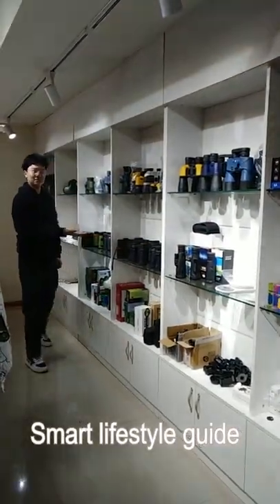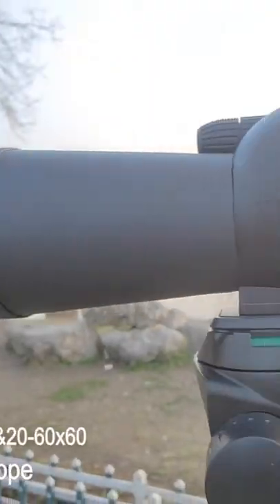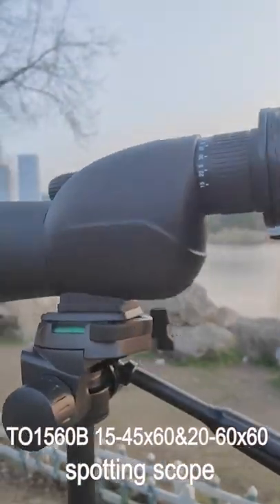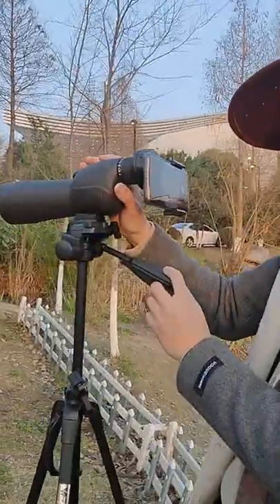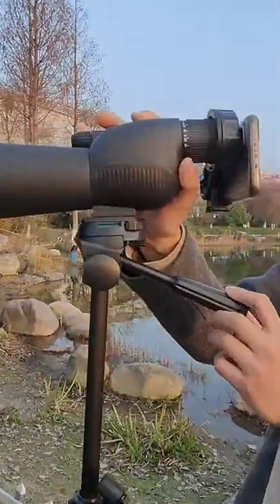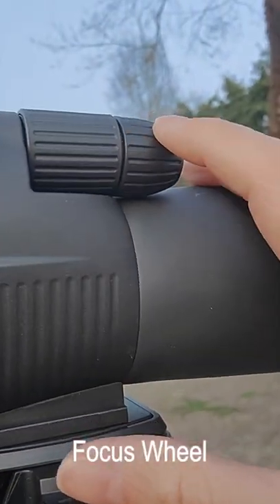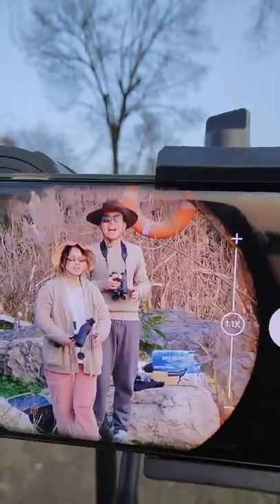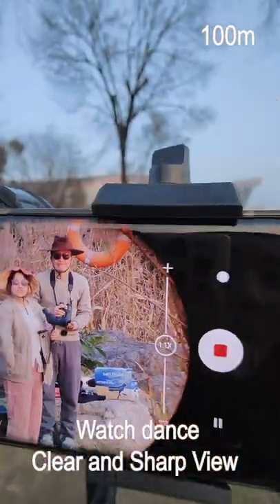15-45x60 Spot Scope Zoom Monocular Telescope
15-45x zoom;TFS1560B2 spotting scope is easy to focus and change magnification;easily set up when looking at birds and scenery;A great spotting scope for beginner to novice
60mm large object lens;More powerful light gathering ability;60mm tube allows plenty of light and decent view of the target once set;extendable sunshade built onto the main barrel to reduce glare